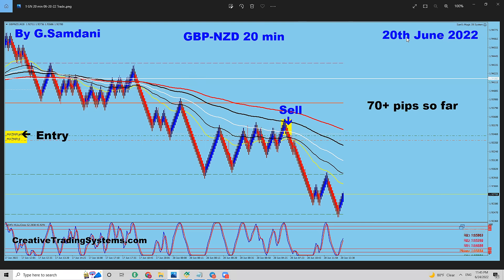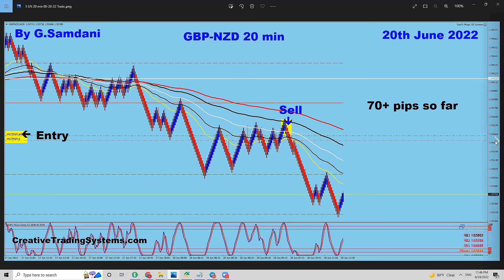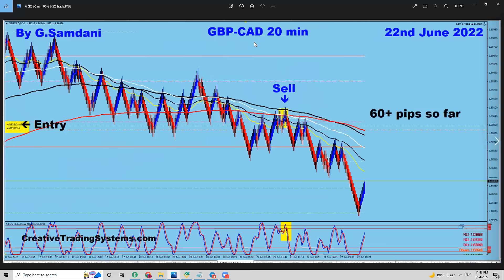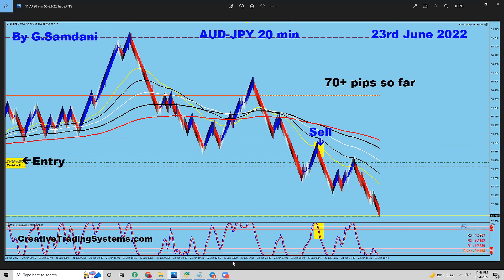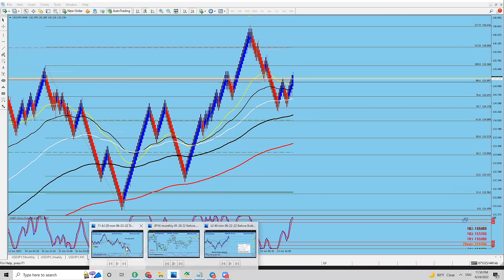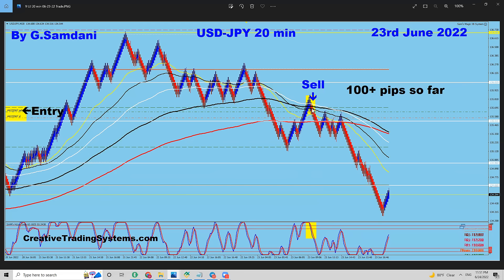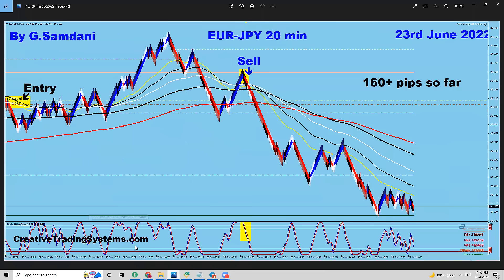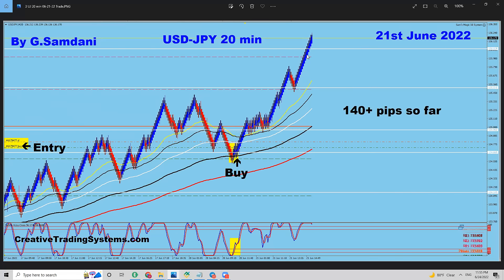GBP-JPY, EURJPY, USDJPY, CADJPY, AUDJPY etc... trades taken last week for 100s of pips. 06-24-22